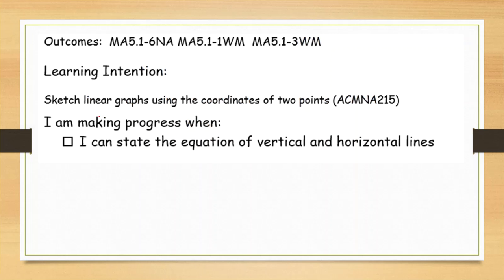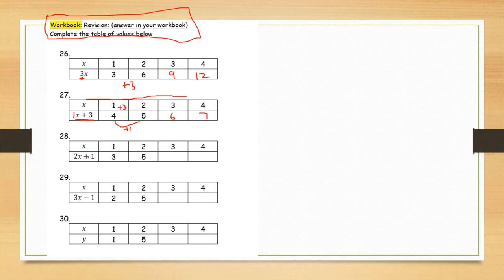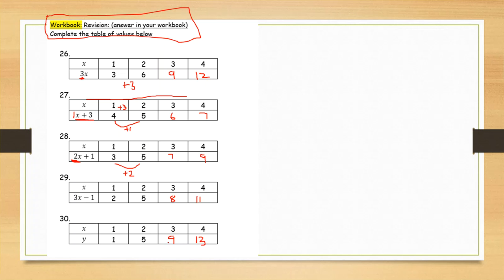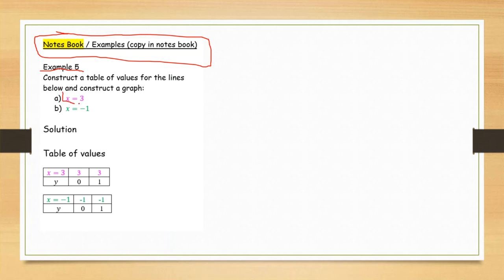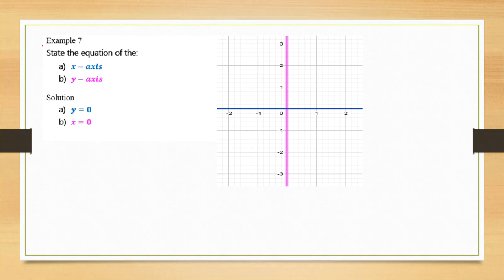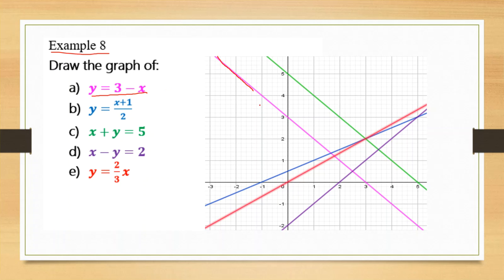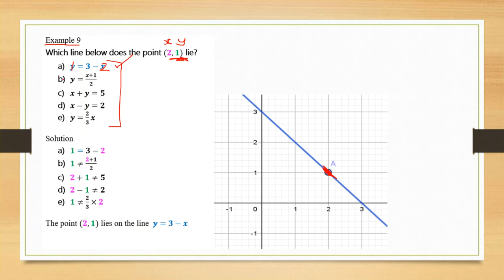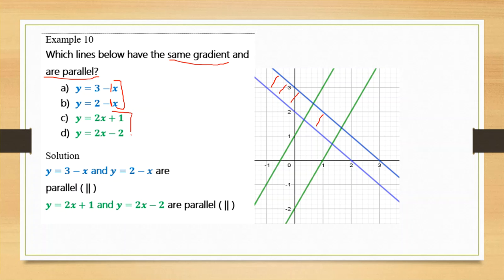AL S5 1 6NA Linear Relationships Lesson 4 graphing lines